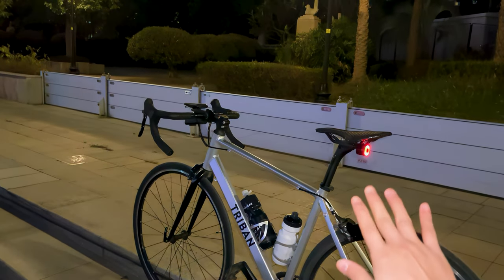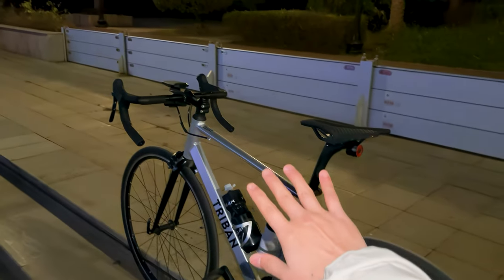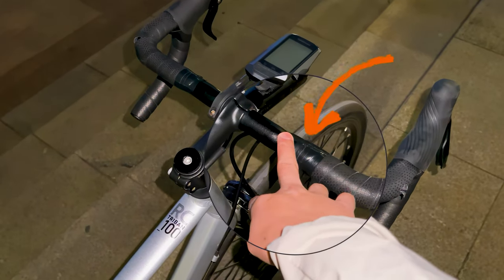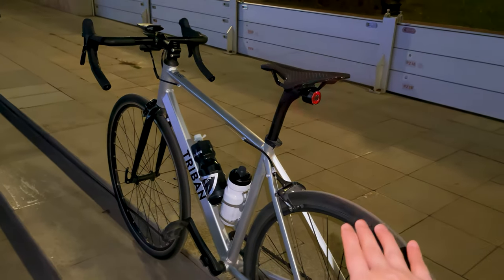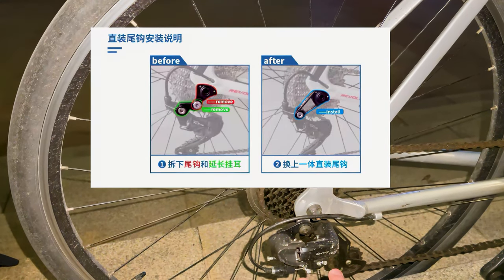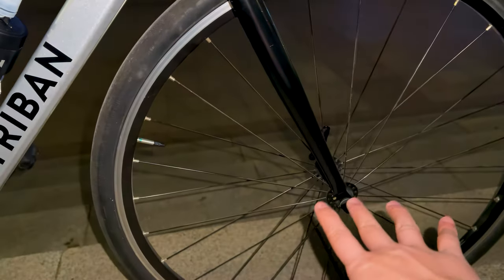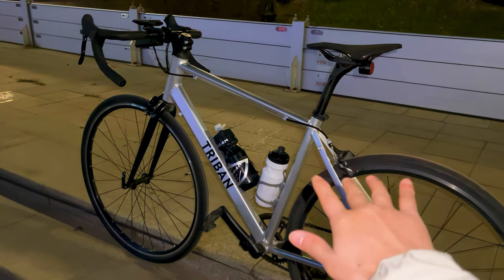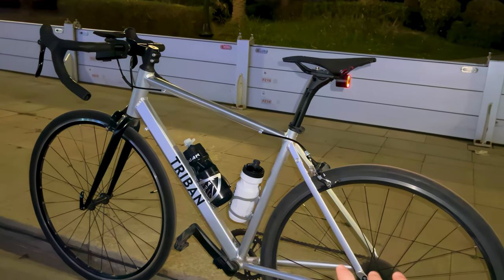Decathlon Triban RC 100 Road Bike Review - A Budget-Friendly Bike That Punches Above Its Weight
Join our enthusiastic cycling expert as they share their experience cycling 4,000 kilometers on the Decathlon Triban RC 100 road bike. Discover its impressive performance, comfort, durability, and handling, making it a surprising contender in its price range. Compare it to other models like the Giant Contend 3 and the Cannondale CAAD Optimo 5, and find out why this budget-friendly bike is worth considering for novice and experienced cyclists alike. Don't miss this in-depth review tailored for those seeking value and quality in a road bike.